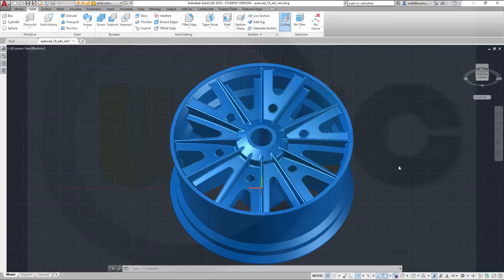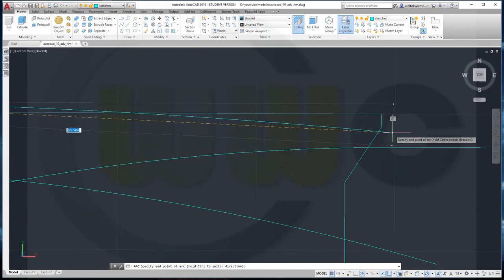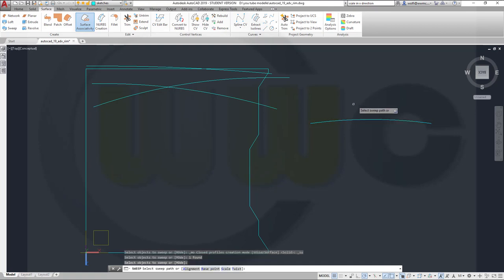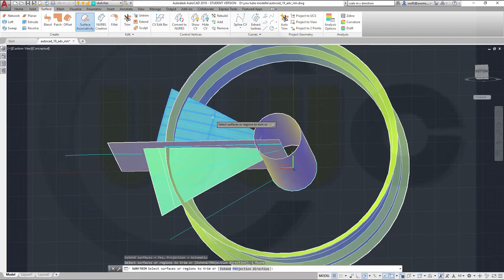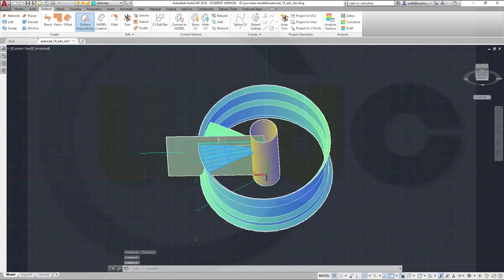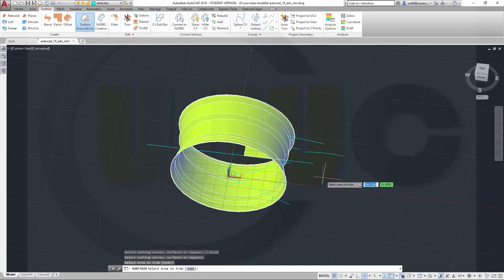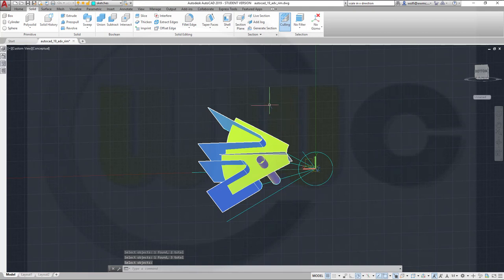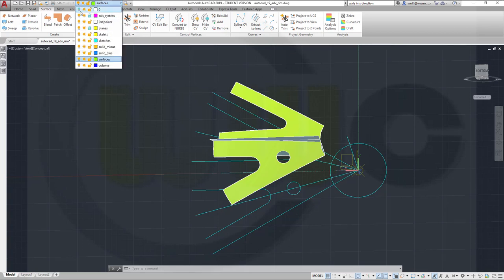Advanced Rim - Felge - Autocad 2019 Training - Part Design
A more advanced version of my simple rim - done quick & dirty - enjoy! For better a overview regarding my youtube videos - head over to my blog.

Siemens NX
Surface Modelling / Flächenkonstruktion
SolidWorks
Surface Modelling / Flächenkonstruktion
Onshape
Drafting / Zeichnungen